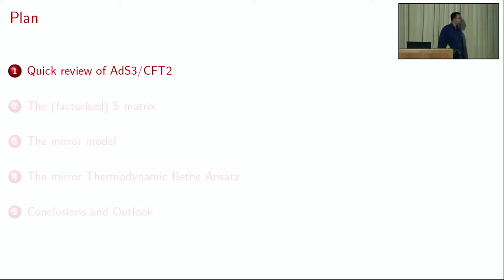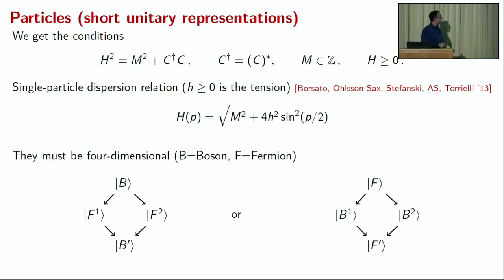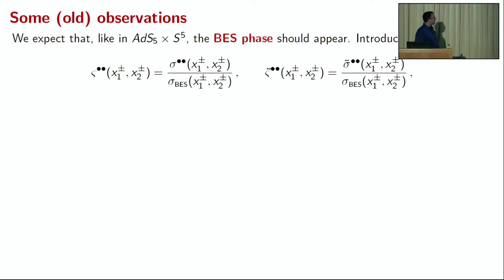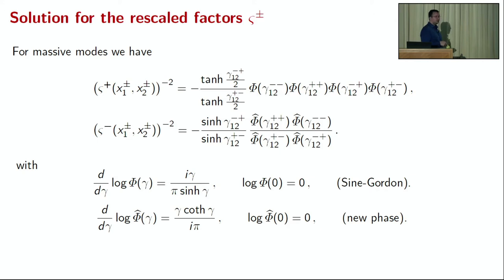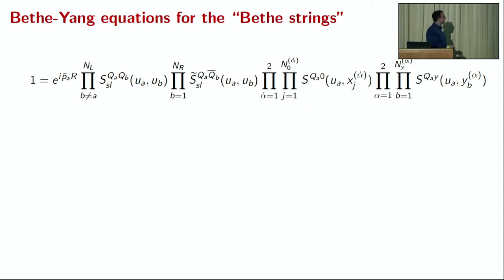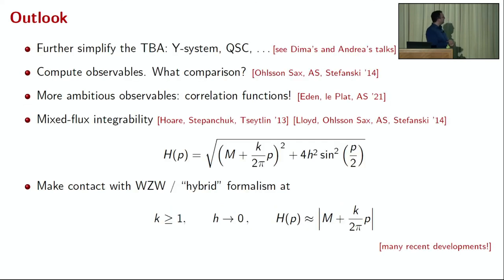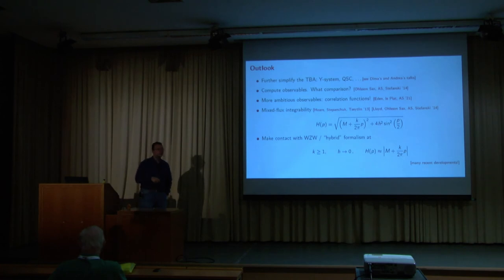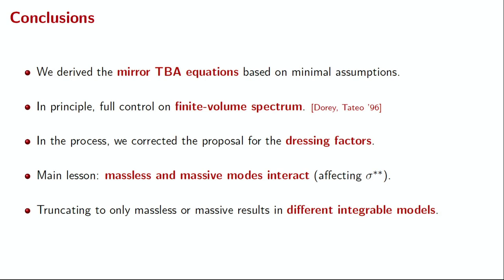Alessandro Sfondrini - Mirror thermodynamic Bethe ansatz for AdS3/CFT2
I will discuss a new proposal for the dressing factors of the AdS3×S3×T4 superstring supported by Ramond-Ramond background fluxes which highlights a very non-trivial interplay between gapless and gapped excitations.
I will show how its analytic properties allow to construct the mirror model and its thermodynamic Bethe ansatz equations by analytic continuation.

Based on work with Sergey Frolov.